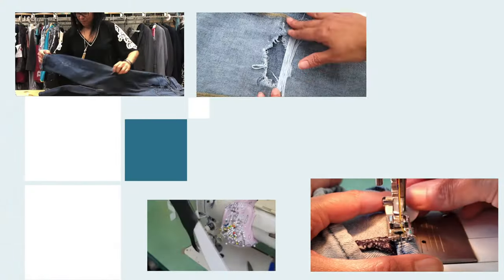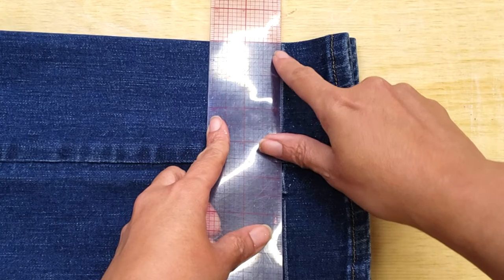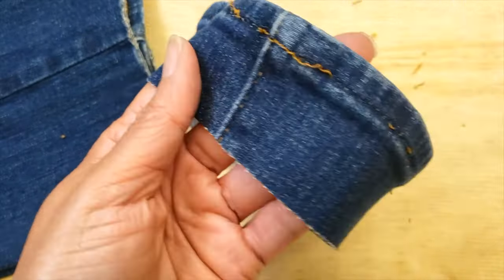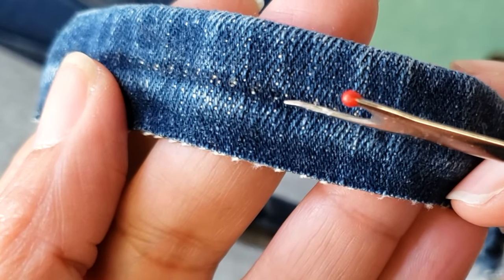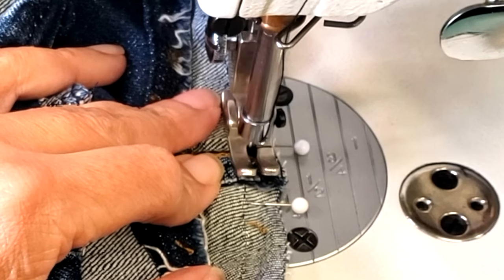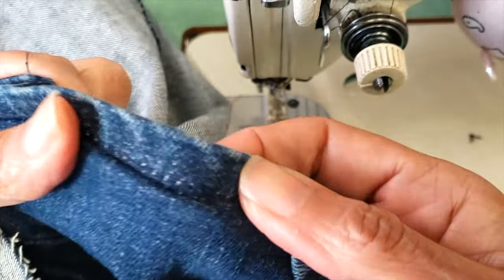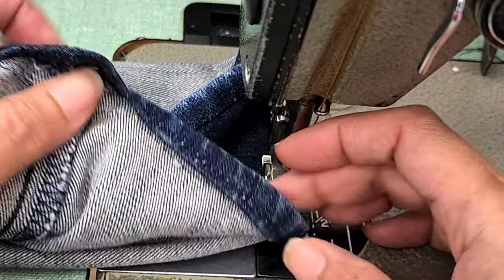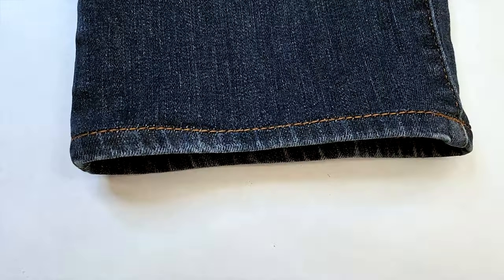STEP-BY-STEP tutorial for an undetectable eurohem (Original Hem on Jeans)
Hello friends! In today's video, I wanted to show you how to make a eurohem on jeans (again). I had made another video but the lighting and sound were off and I wasn't too proud of it. I really hope you found my instructions easy to follow and that this helps you make a perfect hem while keeping the original hem! Your support means the world to me!

How do you know when to do a plain hem, American hem, or Eurohem? Watch our video to know when each one is needed: